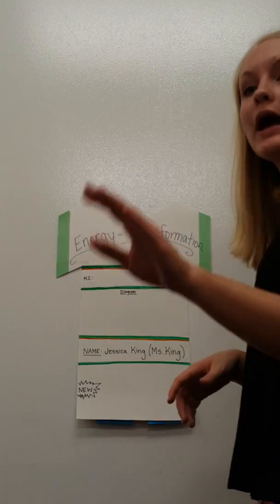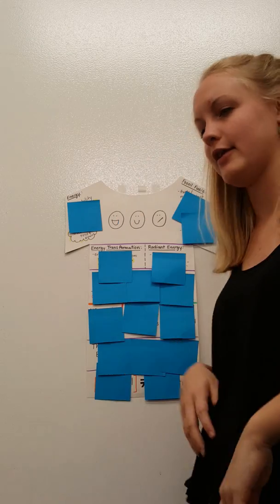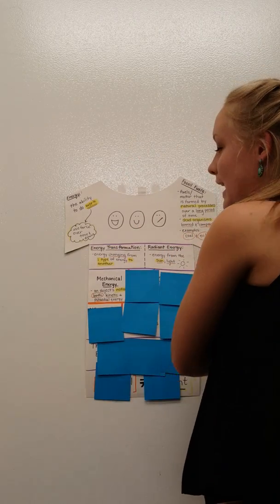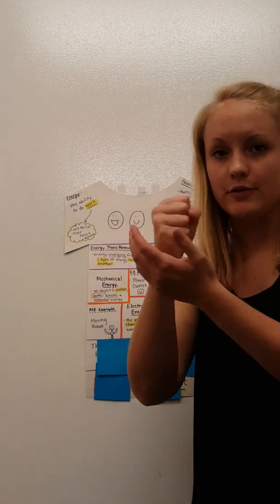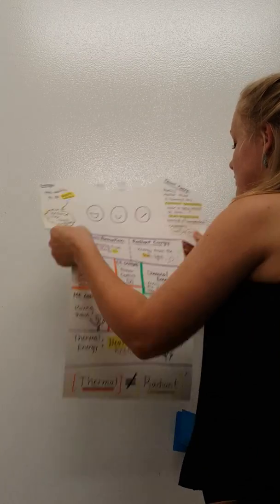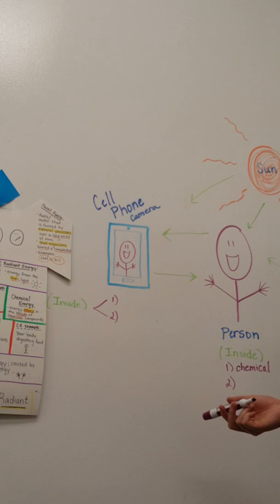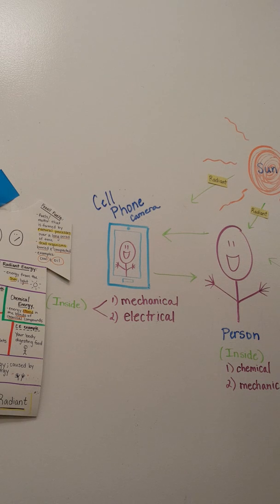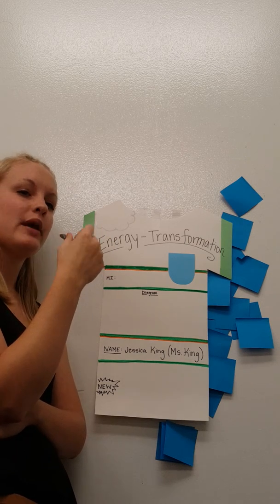Flipped Lesson - Energy Transformation SOL 6.2e